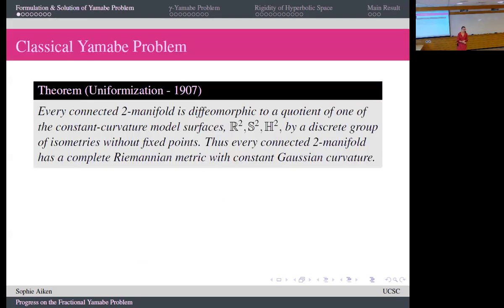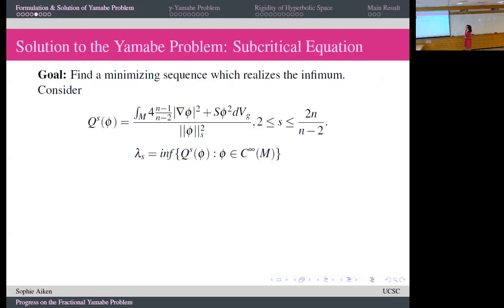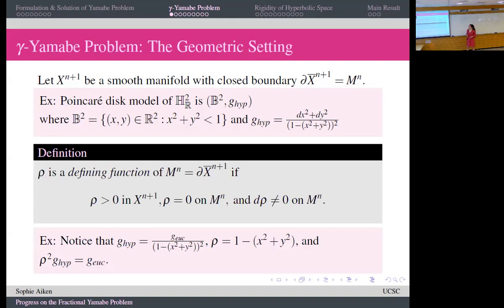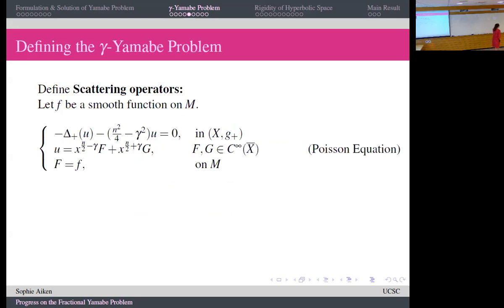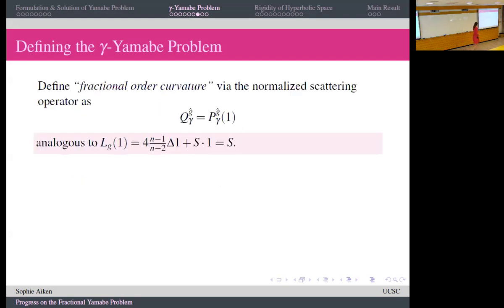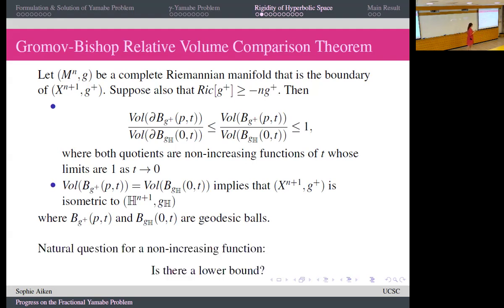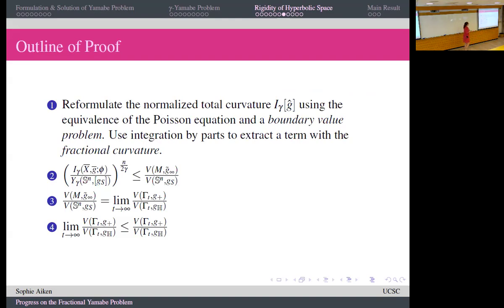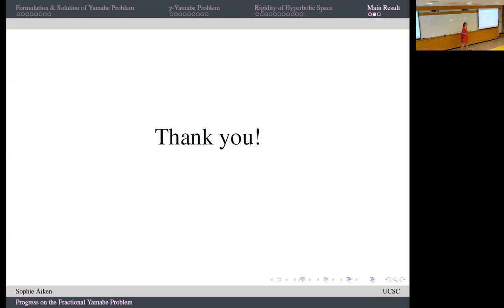PDE Seminar - Universidad de Chile - December 02, 2023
Speaker: Sophie Aiken, University of California Santa Cruz.

Title: "Recent Progress on the Fractional Yamabe Problem"

Abstract: Let $(M^n, [\hat{g}])$ be the conformal infinity of an asymptotically hyperbolic Einstein (AHE) manifold $(X^{n+1},g^+).$ We will take the scattering operator associated to the AHE filling in as the fractional conformal Laplacian. Equipped with fractional conformal Laplacians defined via the AHE manifold, we can define a fractional Yamabe problem, looking for a conformal metric of $(M^n,[\hat{g}])$ which has constant fractional scalar curvature. We will present some new developments on the fractional Yamabe problem assuming an AHE filling in.